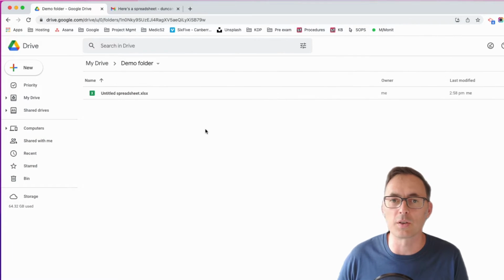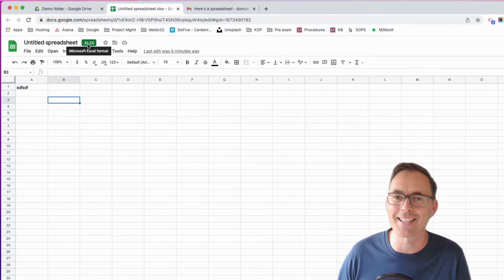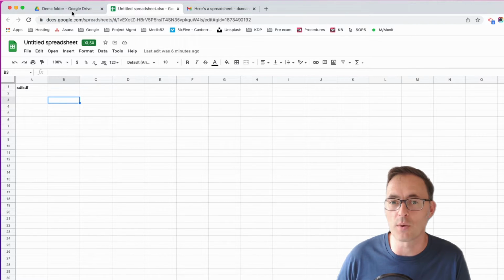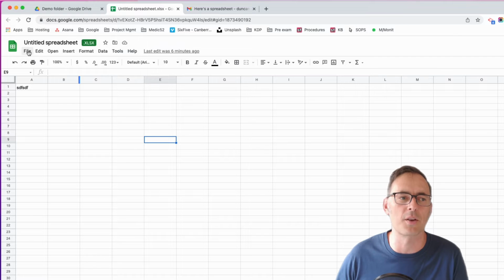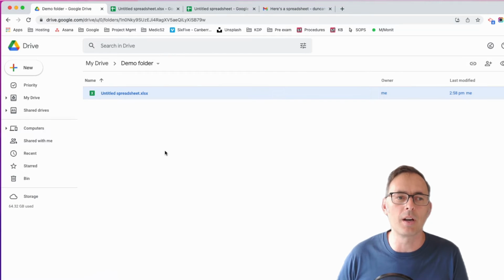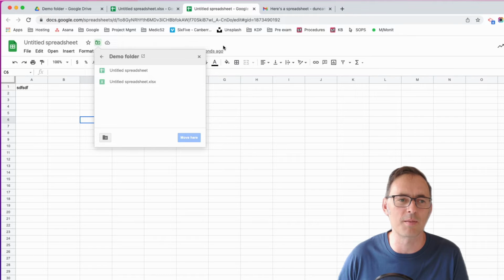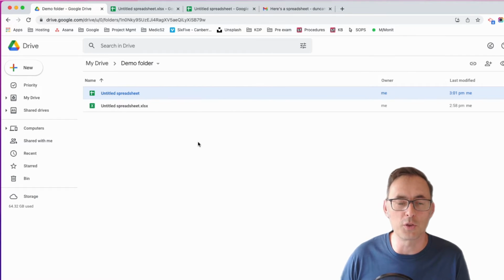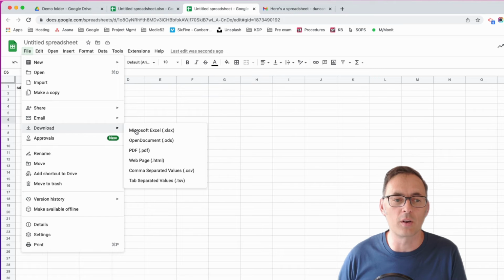How to Convert Excel Documents to Google Sheets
In this video we'll teach you how to convert Microsoft Excel Documents to Google Sheets so you no longer need to pay for a Microsoft Office License!

Yes! You can convert Microsoft Excel Documents to Google Sheets and back again in Google Drive with Google Sheets, but you can also convert it so you can utilise Google Sheets fully, and completely. If you need to, you can also export as a Microsoft Excel file.

Chapters:
00:00:00 - Converting Microsoft Document to Google Sheets
00:00:19 - Using a Web Browser with a Spreadsheet
00:00:37 - Still in Microsoft Excel Format
00:00:59 - Accessing Tools and Extensions
00:01:17 - Adding an Untitled Spreadsheet
00:01:33 - File Update and Format Explanation
00:01:51 - Deleting the Native Google Spreadsheet
00:02:14 - Benefits of Using Google Sheets for Collaboration
00:02:32 - Benefits of Native Sheets Format
00:02:50 - Next topic